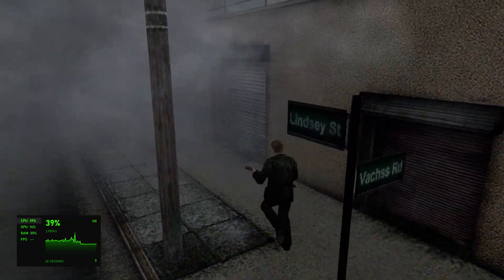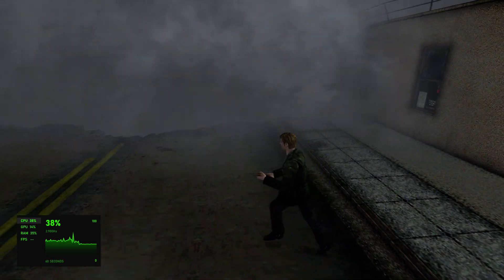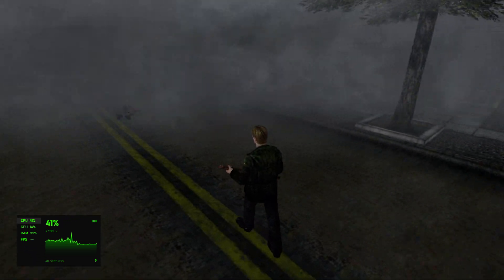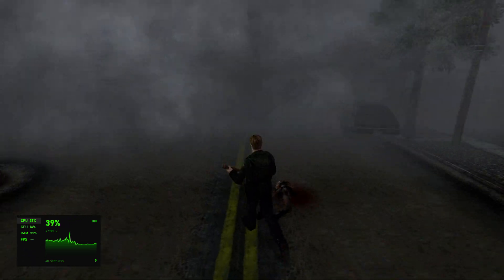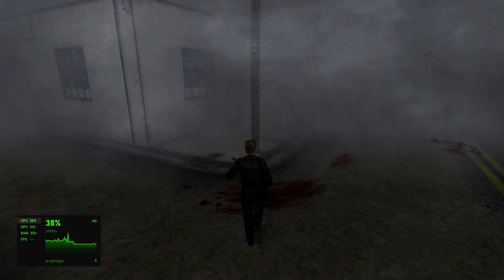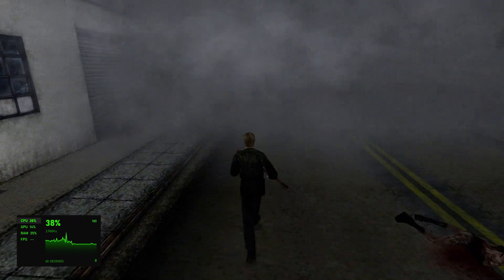Silent Hill 2 | Shot with GeForce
GPU: GeForce GTX 1660 Ti
CPU: Intel(R) Core(TM) i5-9400F CPU @ 2.90GHz
Memory: 16 GB RAM (15.93 GB RAM usable)
Current resolution: 1920 x 1080, 144Hz
Operating system: